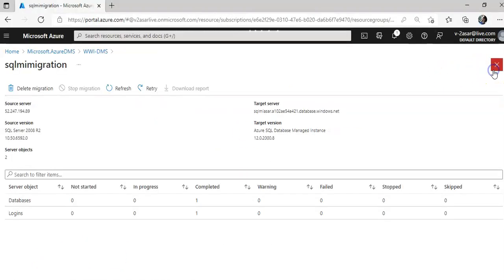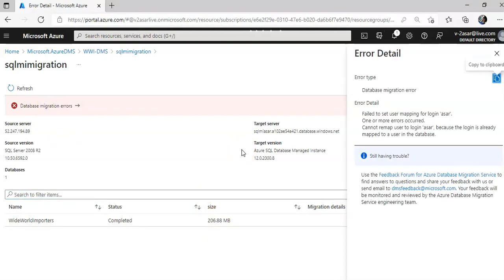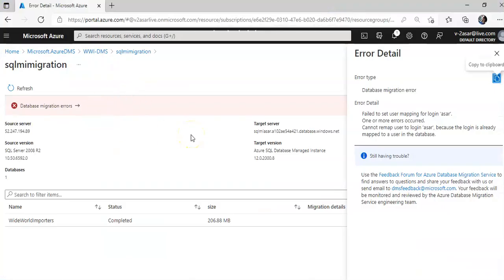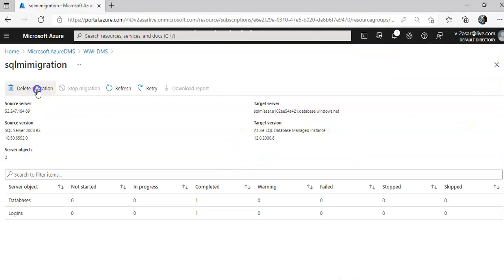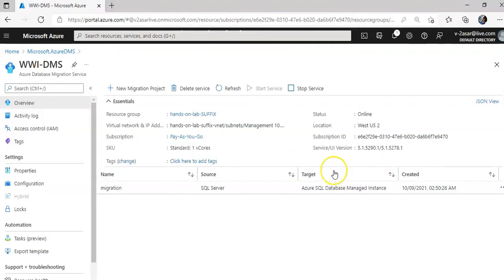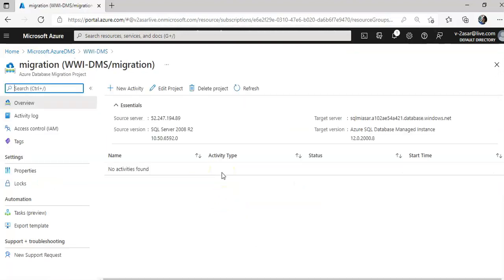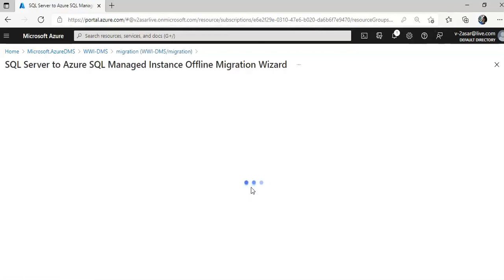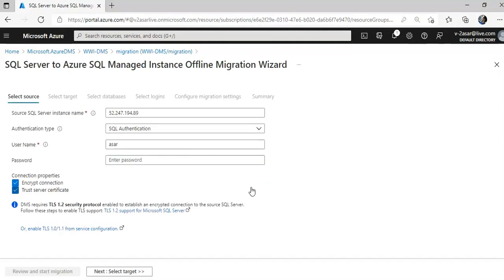Migrate SQL Databases to Azure-Step 13, PERFORM MIGRATION CUTOVER